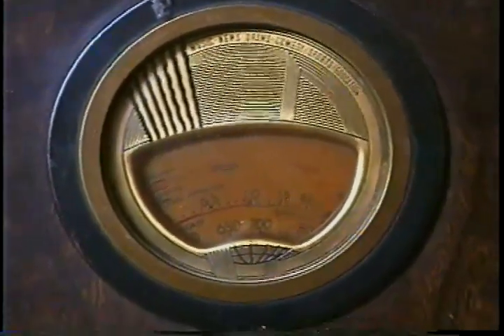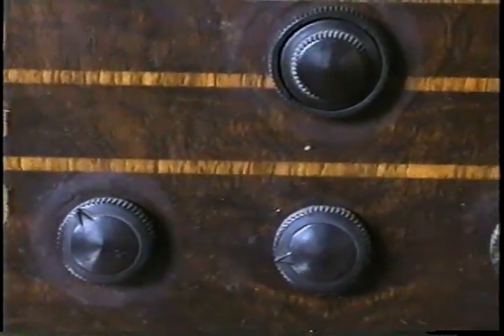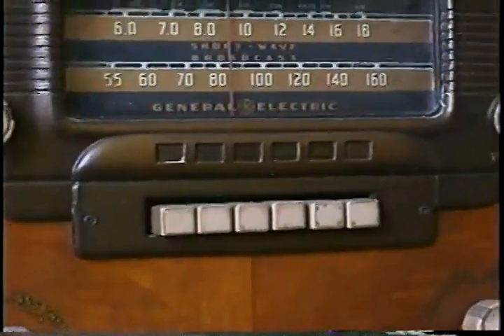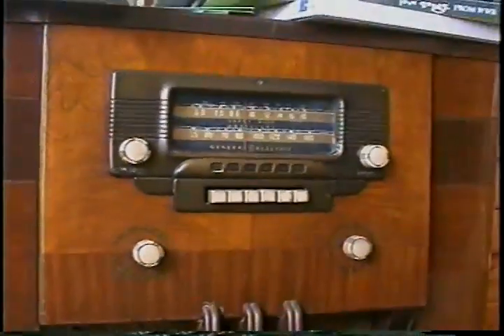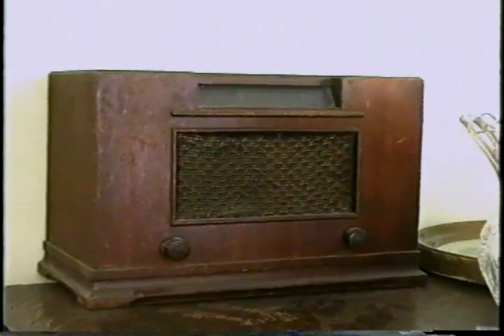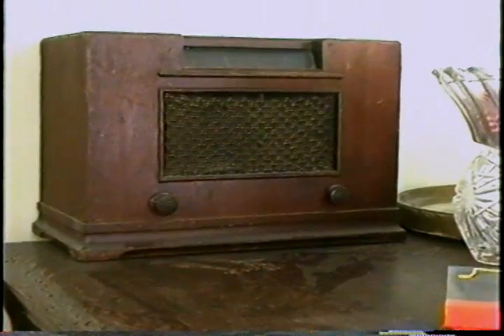The Shortwave Stall, A Film By Michael Hurley (2009)